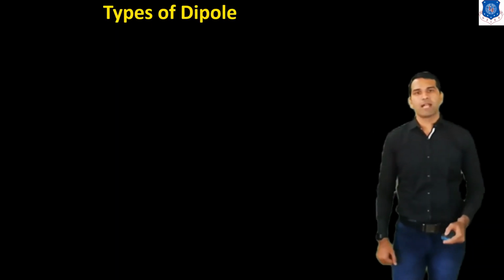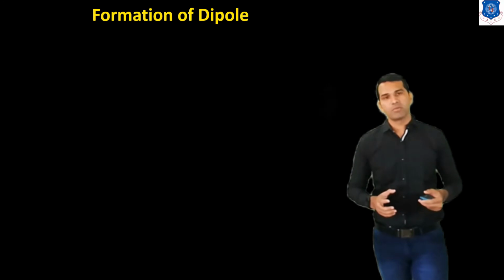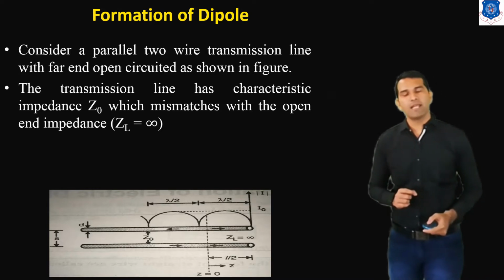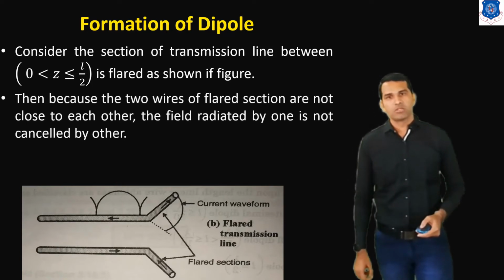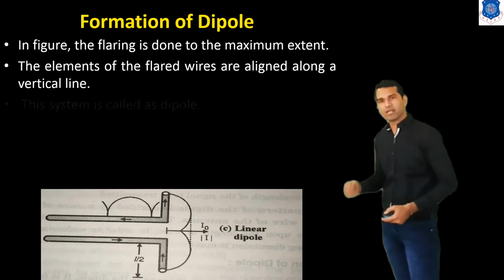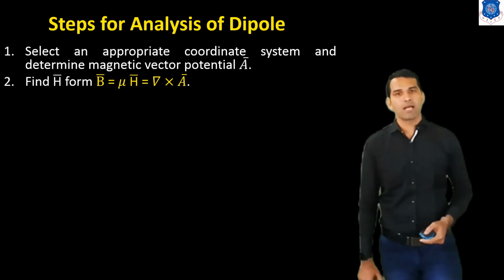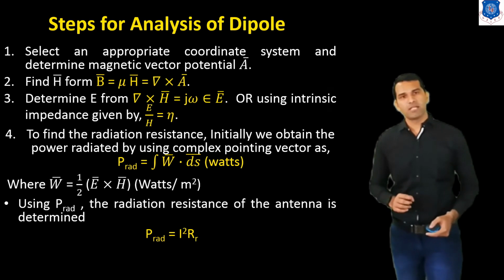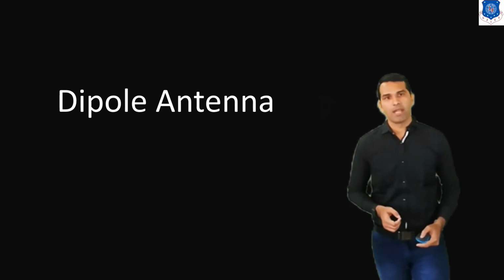Session 10_Antenna and Prapogation_8-March-2021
1 what is Dipole?
2 What are the types of Dipole?
3 Explain Formation of Dipole.
4 Write Steps for Analysis of Dipole.
5 Write equation for radiation resistance.
6 Write equation for power radiated by complex pointing vector.
7 What is Z0?